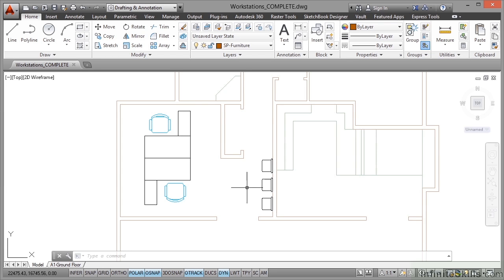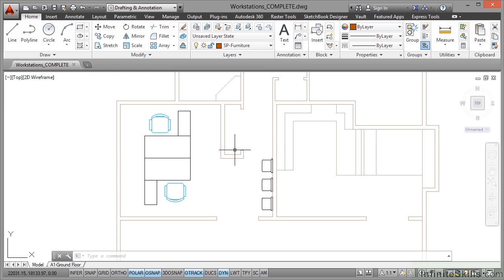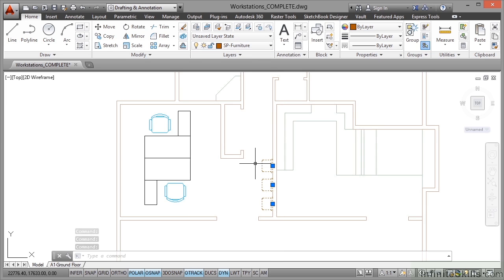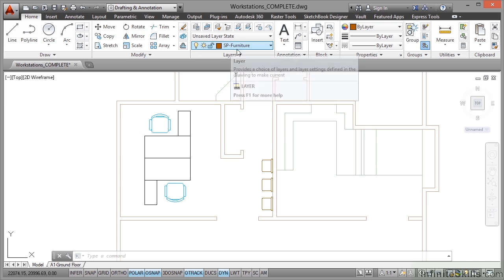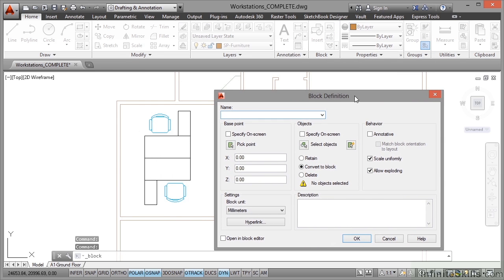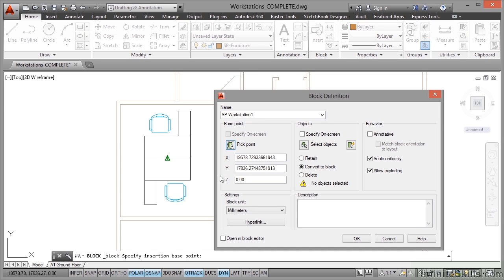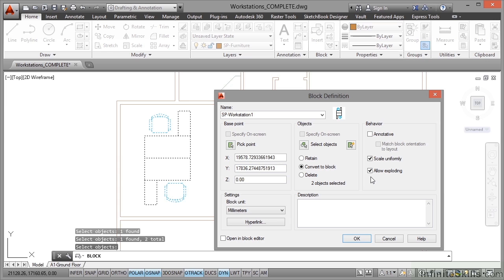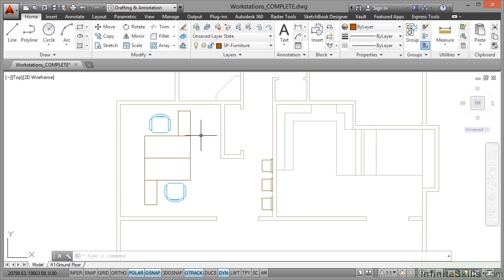AutoCAD Space Planning Tutorial | Workstations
Want all of our free AutoCAD Space Planning training videos? Visit our Learning Library, which features all of our training courses and tutorials

More details on this AutoCAD Space Planning training can be seen This clip is one example from the complete course. For more free AutoCAD tutorials please visit our main website. YouTube